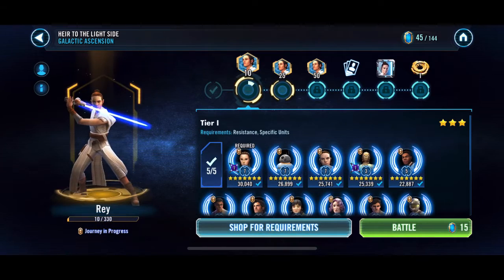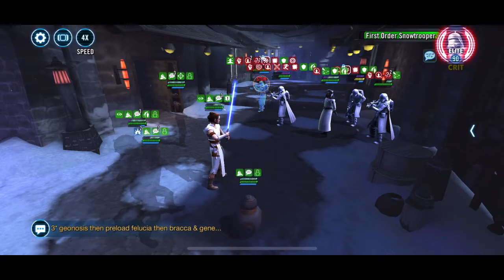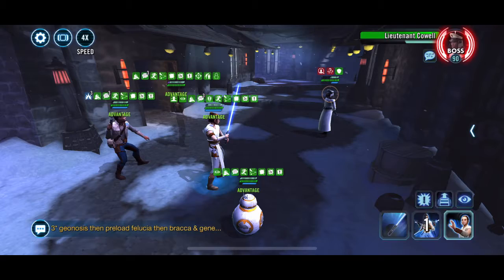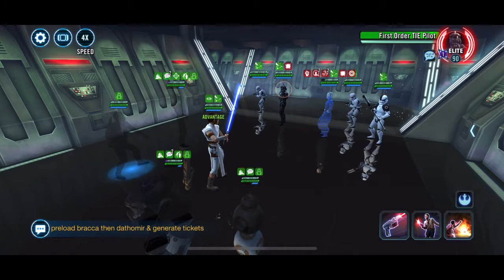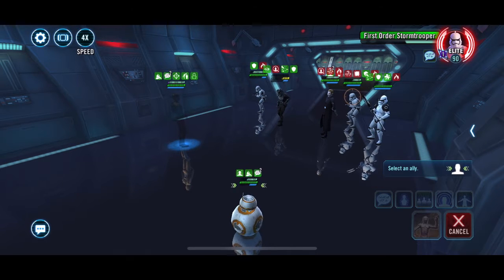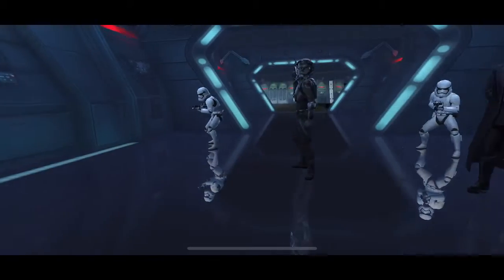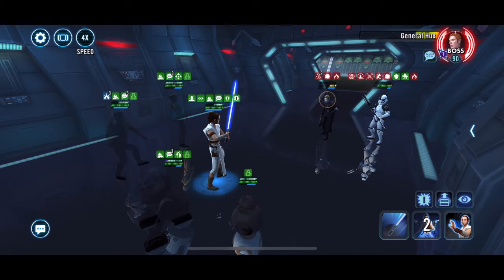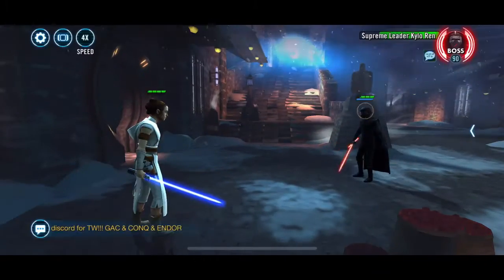Tier 1, 2, 3 of the GL Rey Event - How I was able to do it - SWGOH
GL Rey Event Unlock for tier 1, 2, and tier 3. I still don't know why tier 3 works, but the order does seem to make you get through it. Our team is Jedi Training Rey, BB8, R2-D2, C-3PO, and Resistance Hero Finn. It does need to have R2-D2 with a good amount of Potency(+36%) and some speed (+71). I think more Potency would be good to get more stuns, but we were able to manage with these mods. Nothing crazy in the mods, just solid stuff.